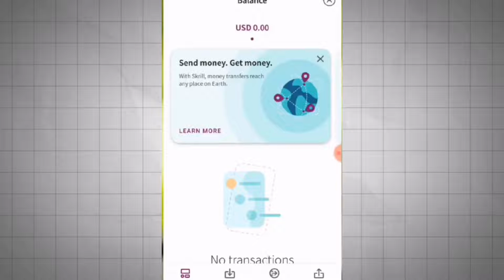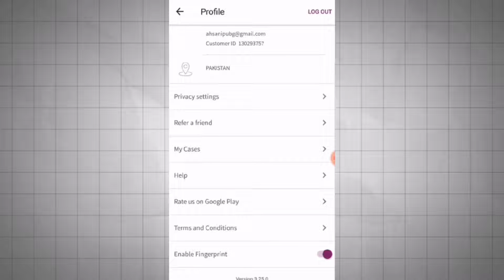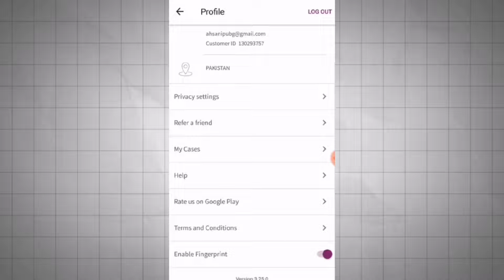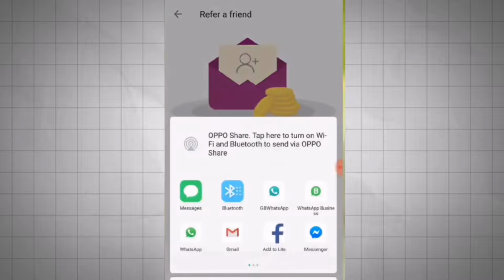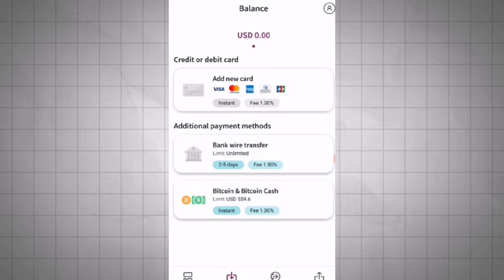How to refer a Friend in Skrill l Double Z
Maximize your Skrill experience and earn rewards with our comprehensive guide on "How to Refer a Friend in Skrill," tailored for users in the USA, UK, Canada, and Europe. Whether you're a frequent user or exploring the benefits of Skrill, this tutorial provides step-by-step instructions on seamlessly referring a friend and unlocking referral bonuses. Uncover essential tips and tricks for navigating the referral process and making the most of your Skrill account. Watch now to empower yourself with the knowledge to efficiently refer a friend in Skrill and enhance your financial experience. Elevate your Skrill journey with this user-friendly guide.